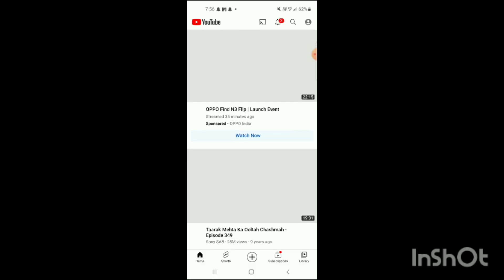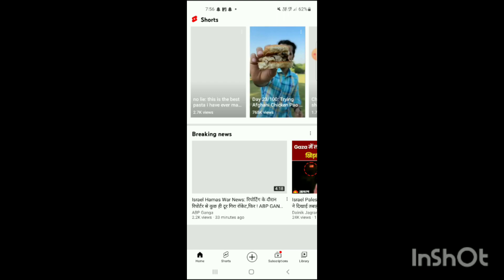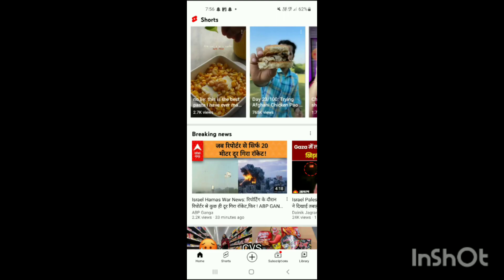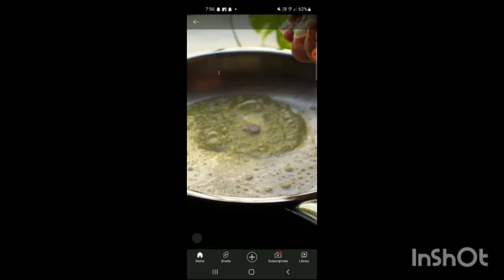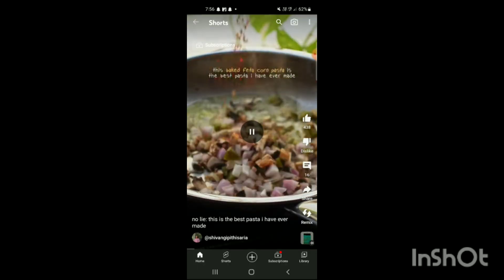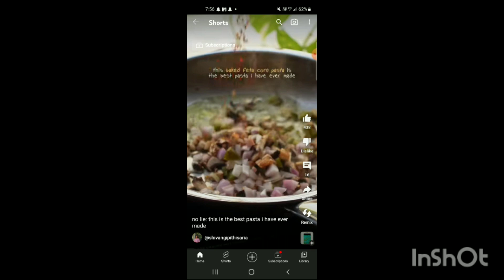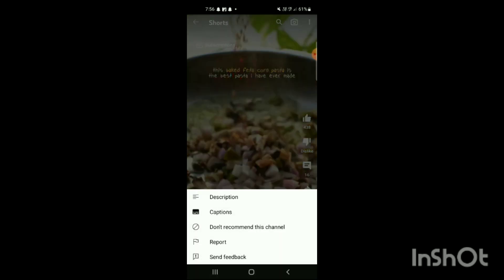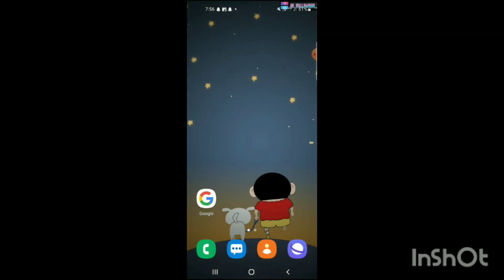How to change language in youtube shorts - Full Guide 2023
As of my last knowledge update in January 2022, YouTube Shorts primarily supports the language based on your device's settings and the location you are using YouTube from. It does not have a dedicated language setting within the Shorts app itself. To change the language in YouTube Shorts, you typically need to adjust the language settings for your device or your YouTube account. Here's how you can do that:

1. **Change Device Language**:
   - On Android: Go to your device's settings - System - Languages & input - Languages. Choose the language you want to use.
   - On iOS (iPhone/iPad): Go to your device's settings - General - Language & Region - iPhone Language. Choose the language you want to use.

2. **Change YouTube Language**:
   - On the YouTube mobile app: Open the YouTube app, tap on your profile picture in the top right corner, then tap on "Settings." Under the "General" section, you'll find the "Language" option. Tap on it and select your preferred language.

Keep in mind that the availability of languages may vary depending on your location and the version of the YouTube app you have installed. If you want to use a language that's not available in your region, you may need to change your device's location settings temporarily to access the desired language options.

Please note that YouTube's interface and Shorts may receive updates and changes over time, so it's possible that the process for changing the language could evolve. Therefore, it's a good idea to check the most recent instructions if the above steps don't match your current experience.